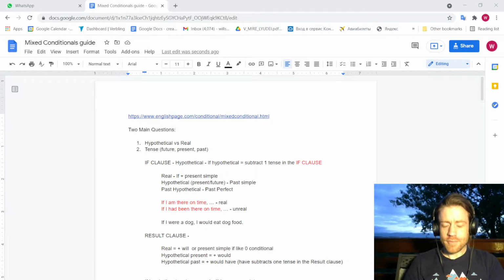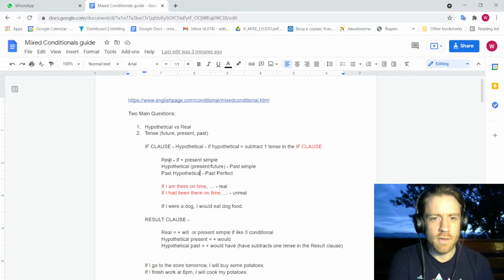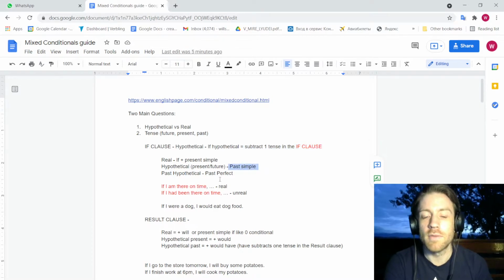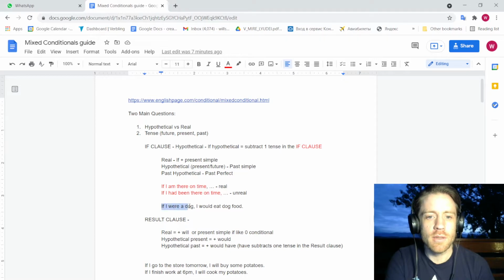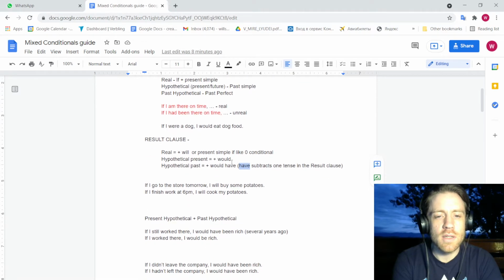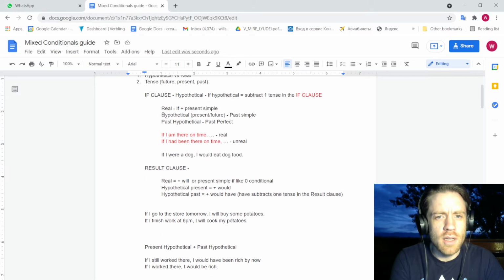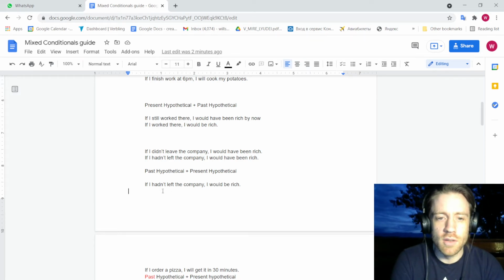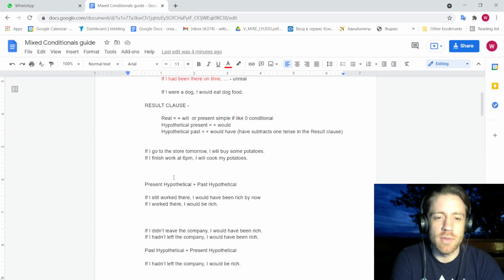Mixed Conditional Guide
This is the long-awaited guide for mixed conditionals. This is aimed at my current students who have seen this material before. The video is quite fast, so don't be afraid to ask questions if you have them in the comments section, or if you are studying with me you can ask a question through a messaging app.

Mixed conditionals are a very difficult topic in English for non-native speakers. However, they are very common and allow us to express everyday ideas. For that reason, I think it is important to cover them in some detail. I hope that this guide works well for you and I will make a more detailed video if anyone needs it.